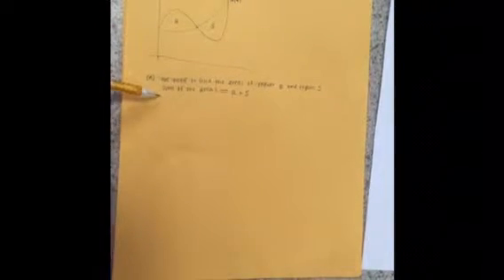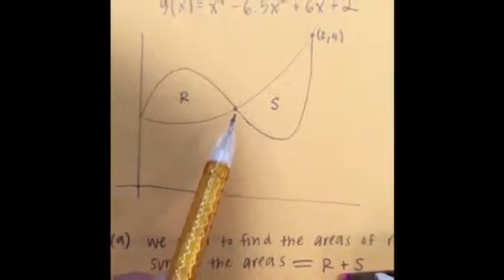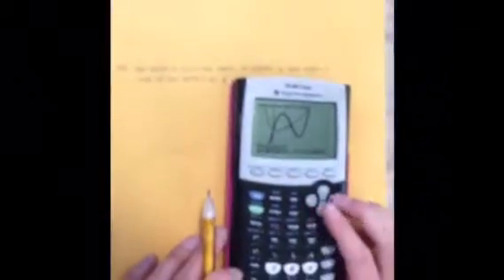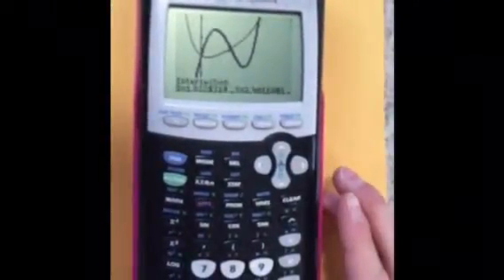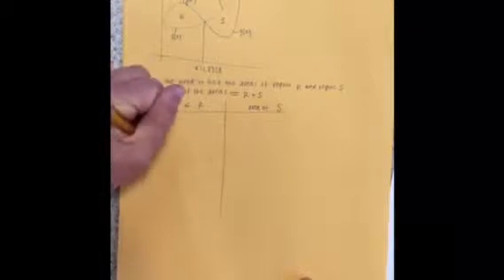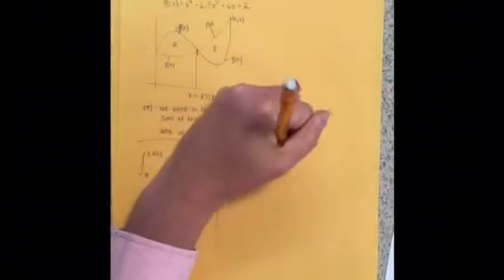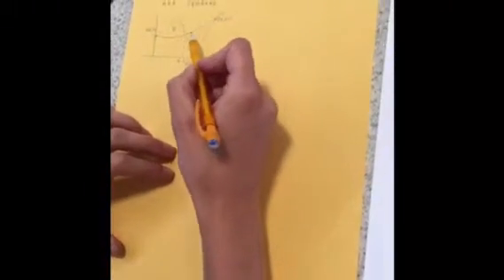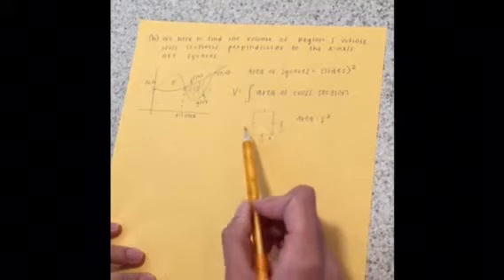AP calculus dykstra 6th hour